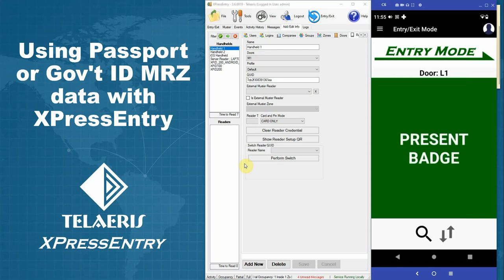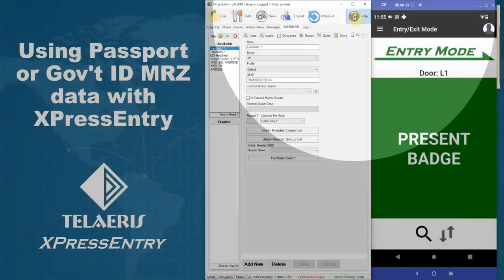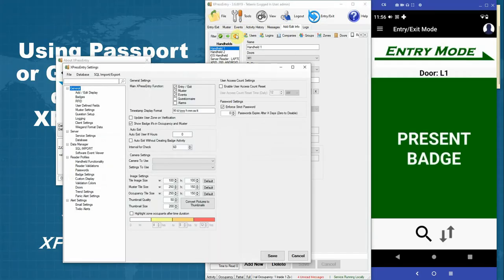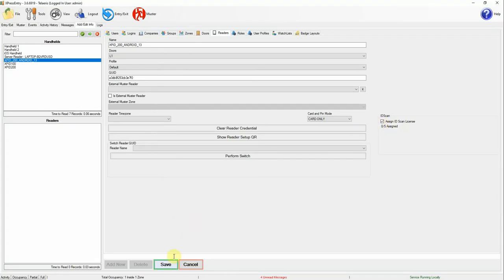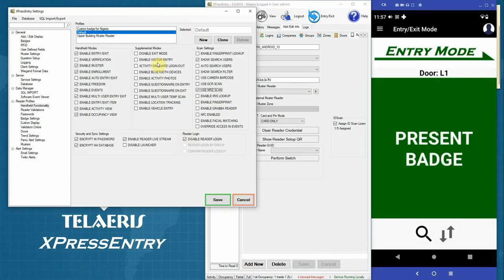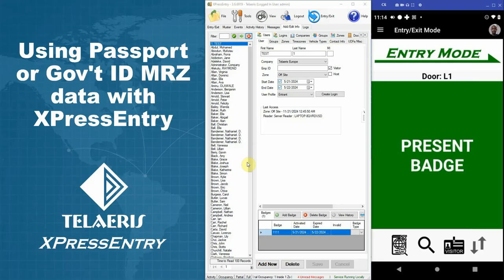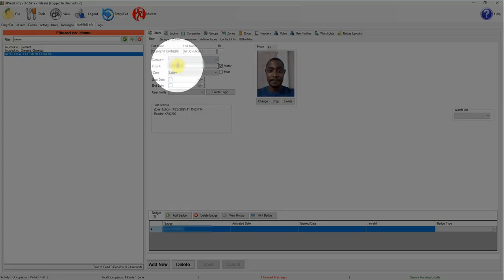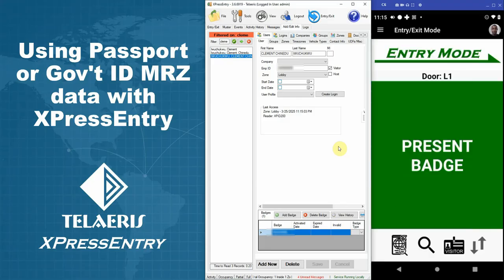XPressEntry - Using Passport or Gov't ID MRZ data with XPressEntry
This video shows you how to use government ID MRZ data to enroll visitors of grant access with our handheld devices.